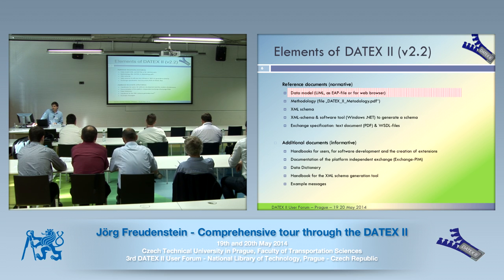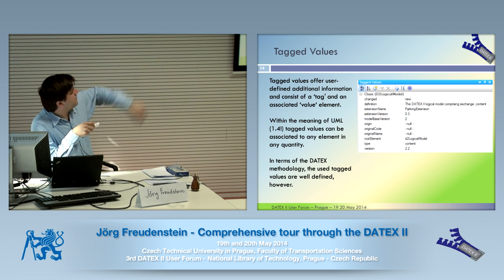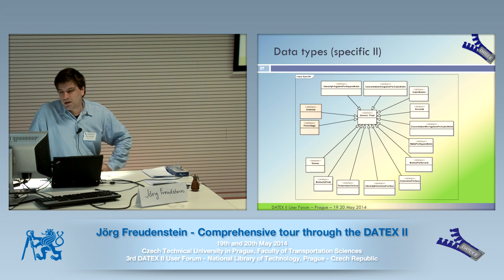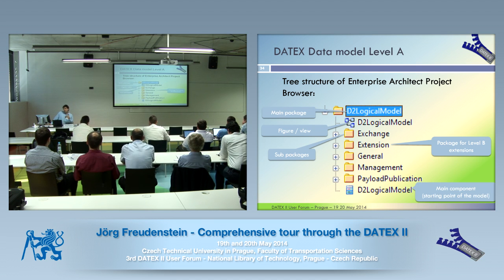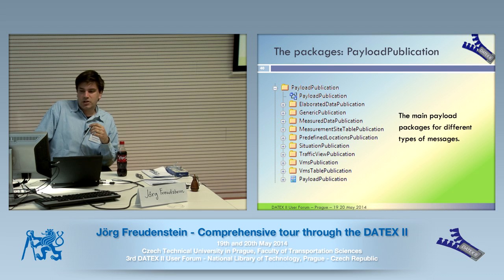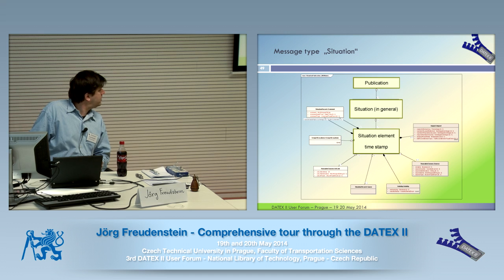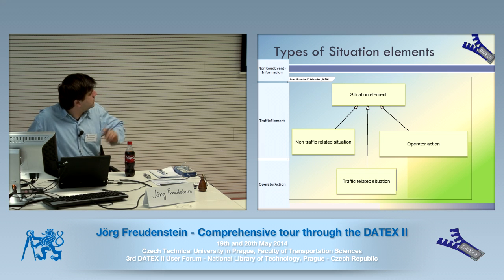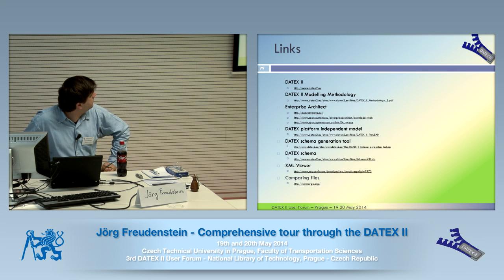DUF2014: Comprehensive tour through the DATEX II data model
Datex II User Forum 2014 in Prague: Comprehensive tour through the DATEX II data model. , by Jörg Freudenstein